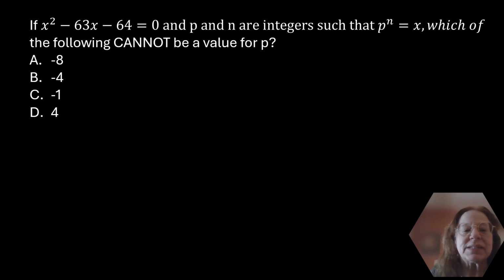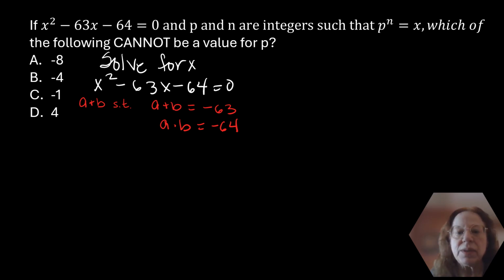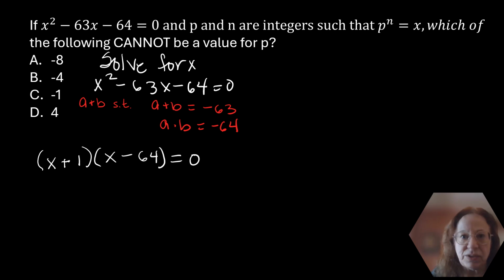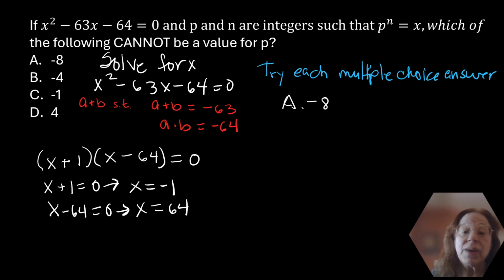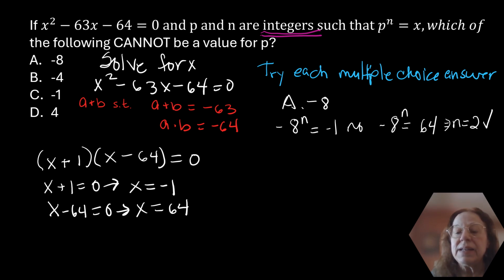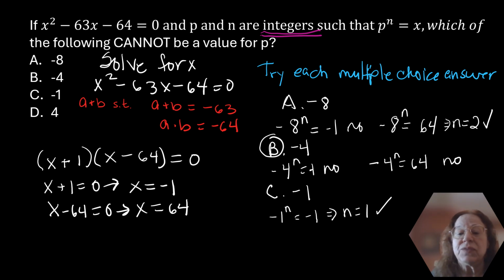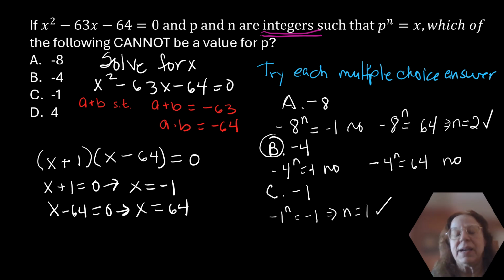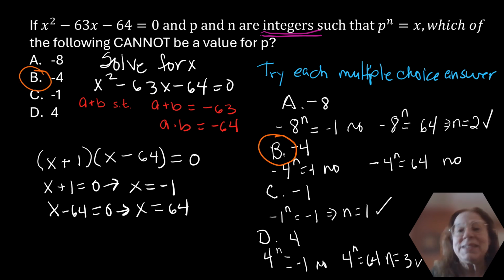SAT Algebra 151 10